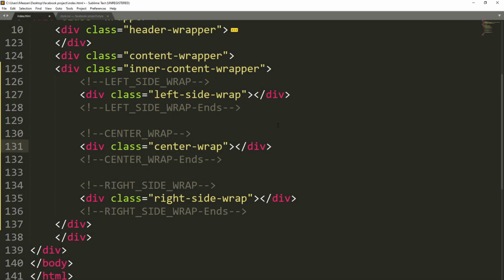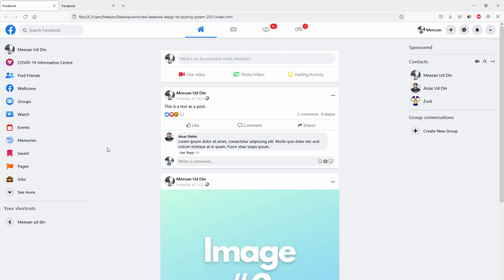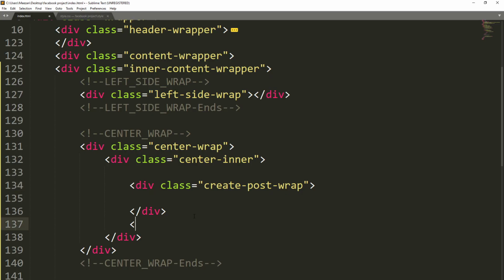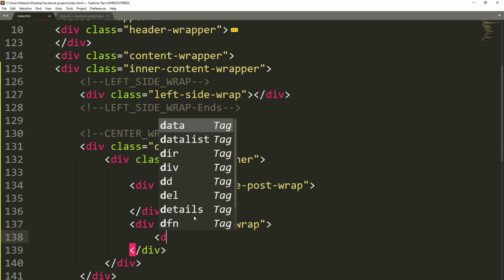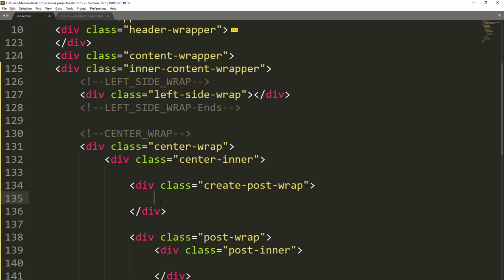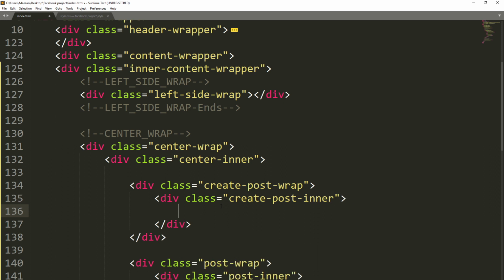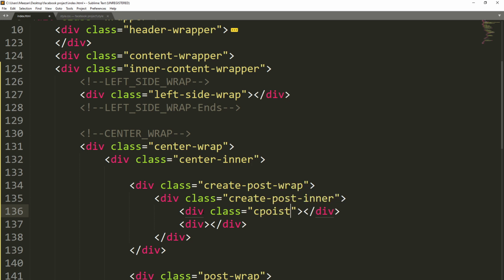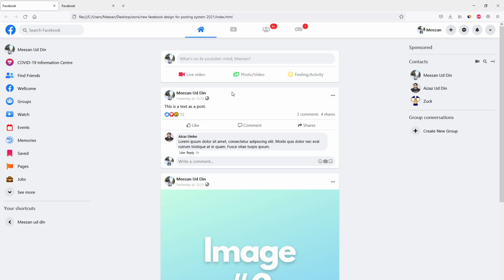Building Facebook Clone with Pure CSS | Master HTML5 & CSS3 | Create Post Wrap Part 31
👋 Hello, welcome back to our web development journey! In this lecture, we're diving into creating a layout for our "Create Post" section. Watch closely as we structure the HTML for a clean and organized design.

🔗 Previous Lecture:Building Facebook Clone | Pure CSS | Master HTML5 & CSS3 | Create Layout For Content Wrapper Part 30

👉 In case you missed the last session, catch up on the previous lecture where we explored [In today's lecture, we dive into the creation of a container wrapper, breaking it down into three different sections: left, center, and right].

🕒 Timestamps:
0:00 - Introduction
0:20 - Creating the Inner Wrap
0:40 - Building the Create Post Wrap
1:15 - Structuring Top and Bottom Sections
2:00 - Exploring Post Inner Layout
2:30 - Finalizing Create Post Inner Sections
3:10 - Next Steps and Preview

🚀 Key Learnings:

    Creating a layout for the "Create Post" section
    Organizing HTML structure for a clean design
    Designing top and bottom sections within the Create Post Wrap
    Setting the foundation for upcoming posts layout

Let's code together and build amazing things. See you in the next lecture!